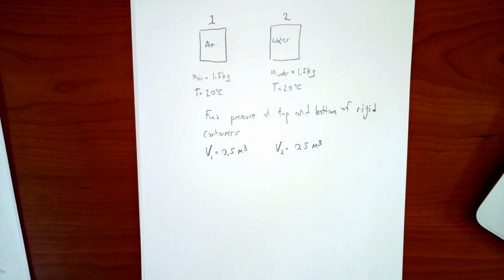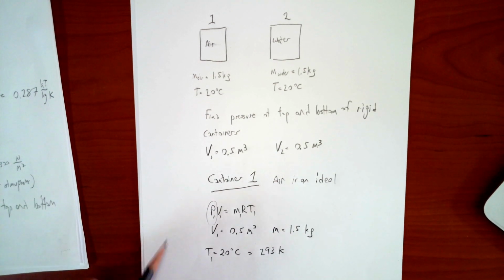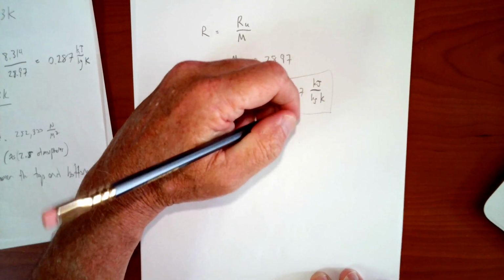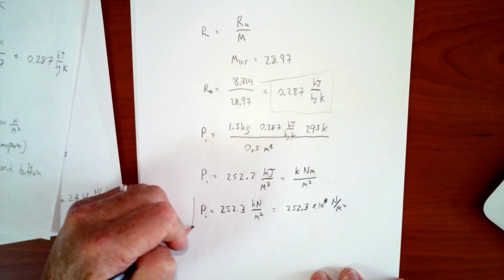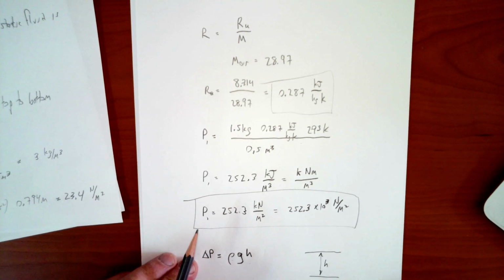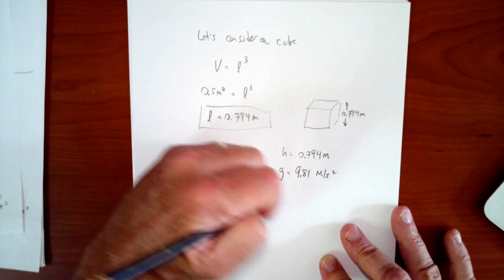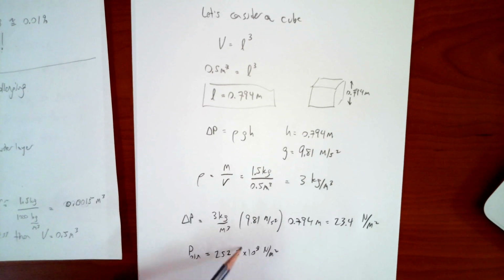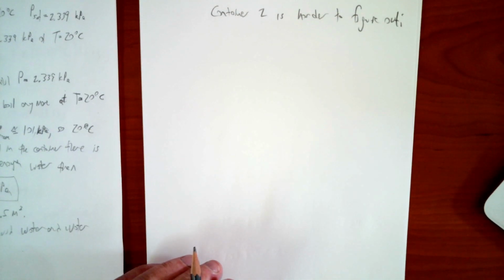Fluids 2.3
Solution for container #1